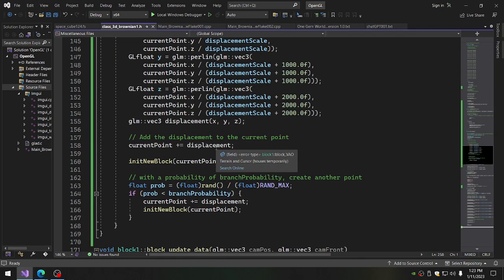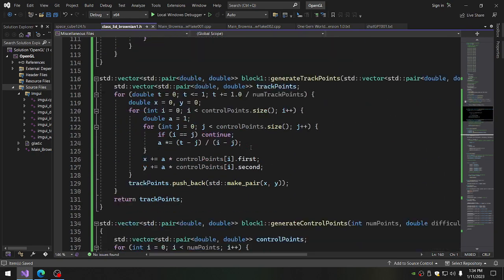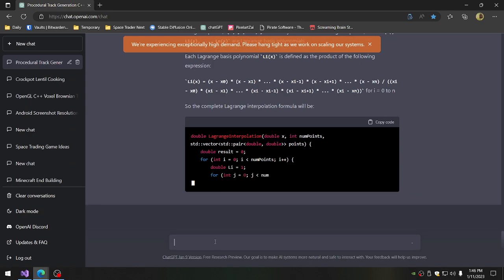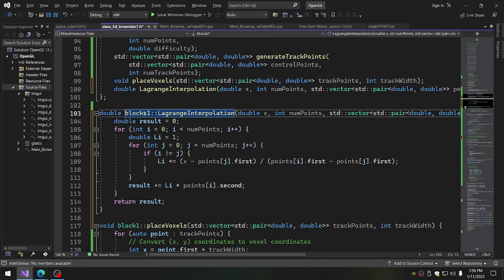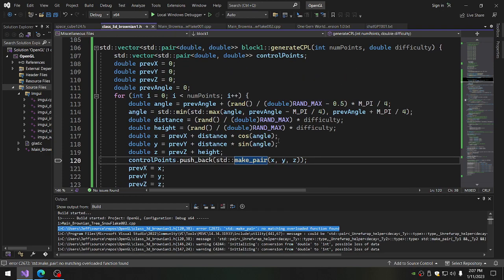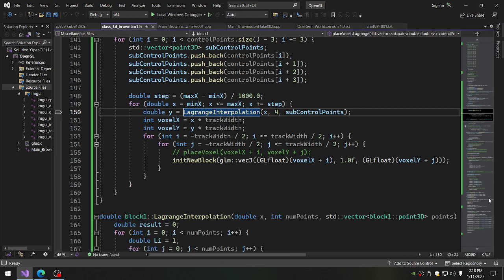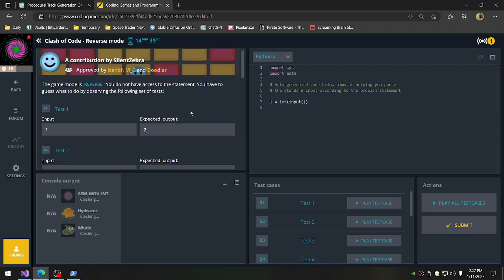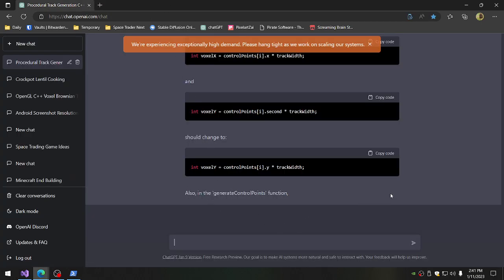ChatGPT helped me code Voxel Track Generation for a racing game with LaGrange Point Interpolation